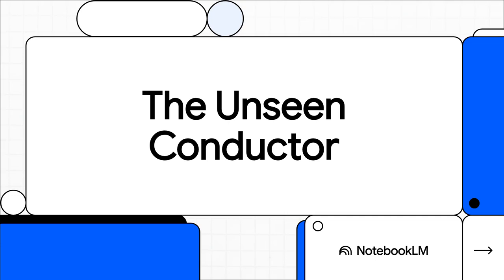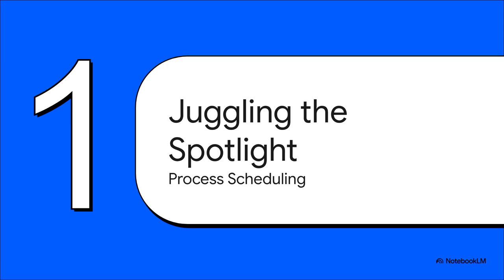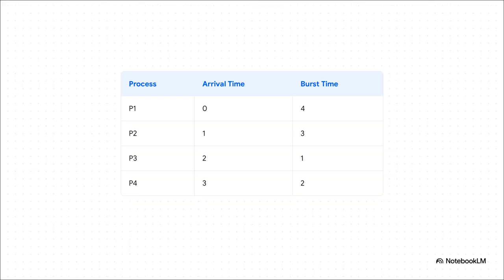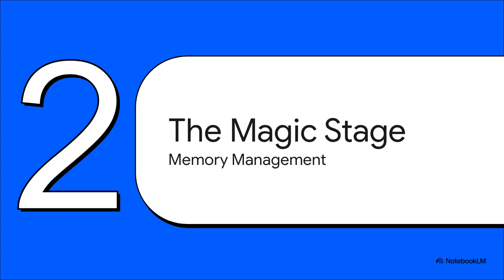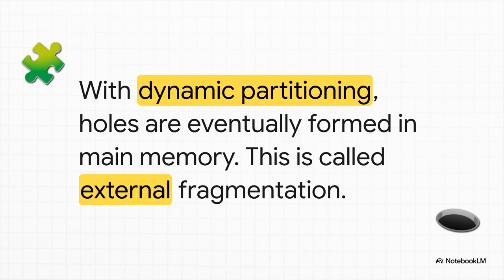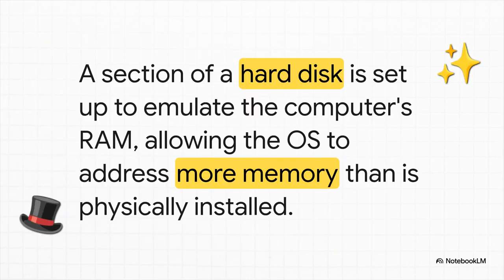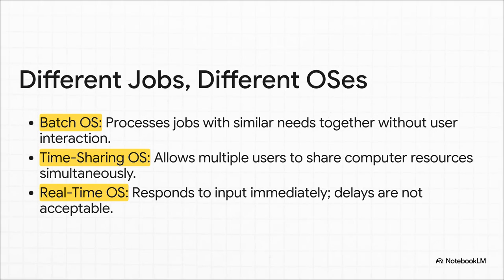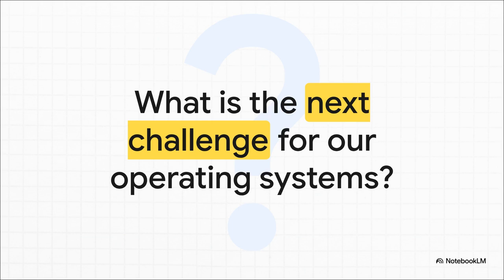What are Operating Systems?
Dive into the world of Operating Systems (OS)!
This video explains how OS manages hardware, runs applications, and handles tasks like multitasking, memory management, and scheduling. Learn about OS types—batch, time-sharing, real-time—their pros & cons, and explore techniques like paging, segmentation, and partitioning. Perfect for beginners and students!